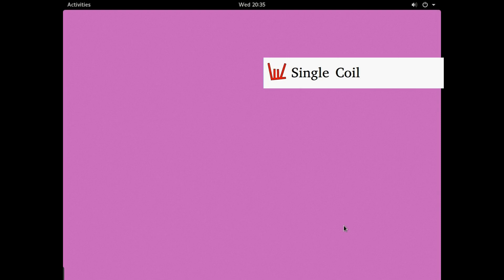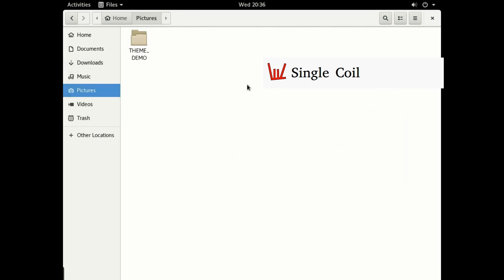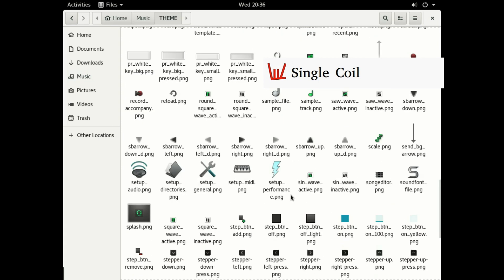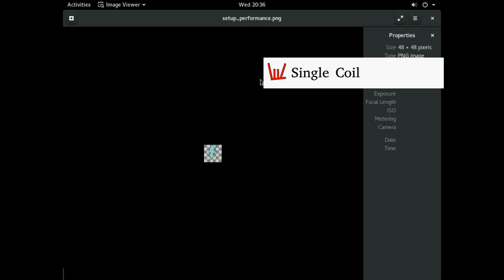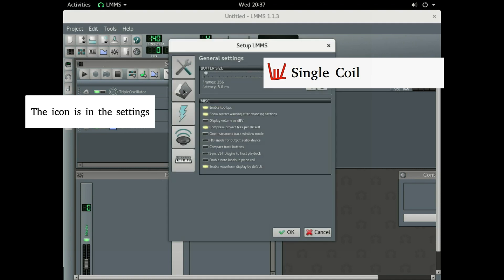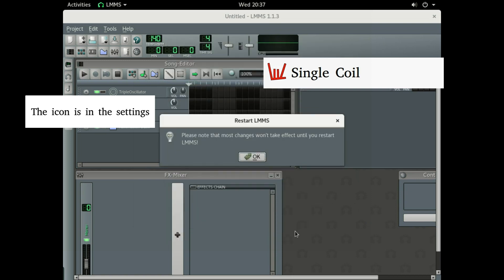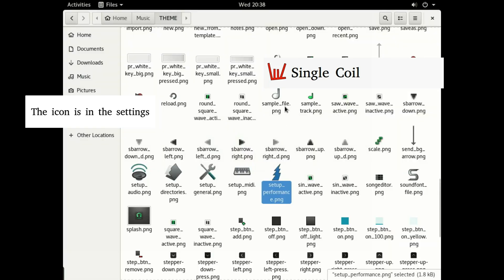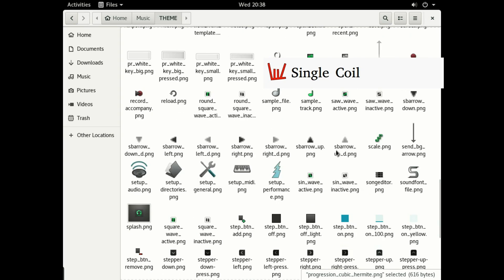LMMS THEMES - HOW TO MAKE LMMS THEMES - ( !!!! DOWNLOAD 1025 FREE SAMPLES !!!! )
This video is made to present the basic way you can make a theme for LMMS.

LMMS THEMES - LMMS THEMES - LMMS THEMES - LMMS THEMES - LMMS THEMES -